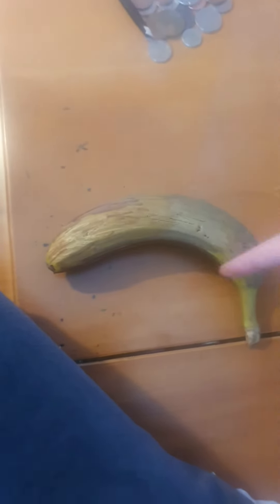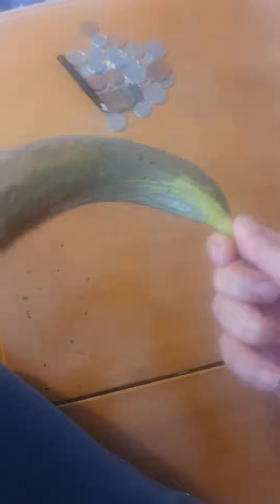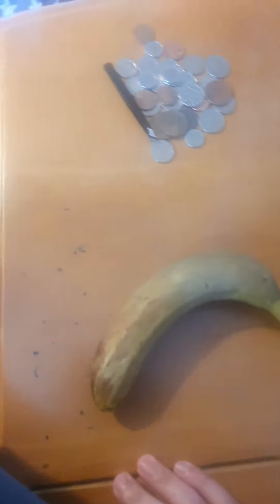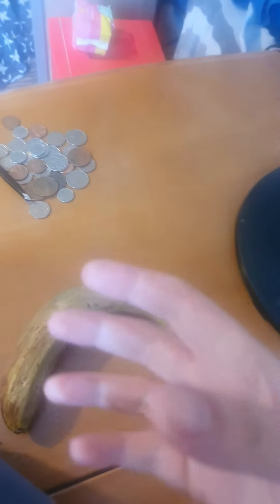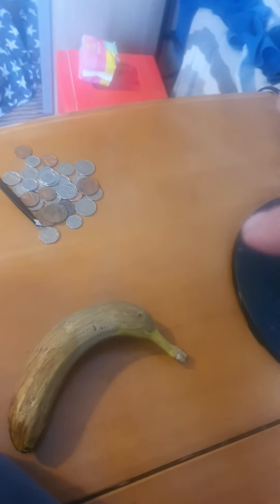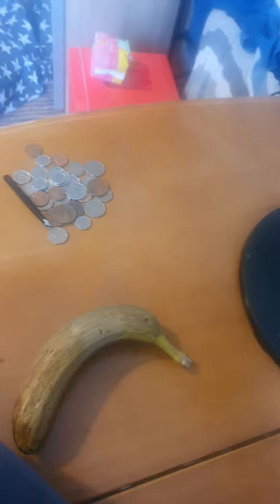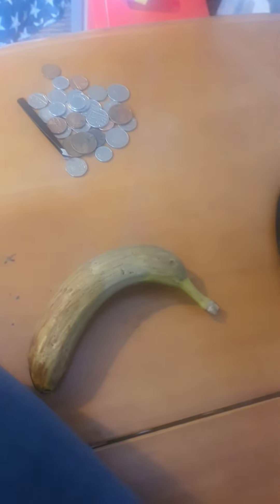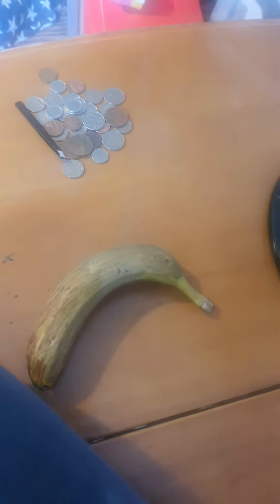hotdogs .and ice cream prop song ideas 💡